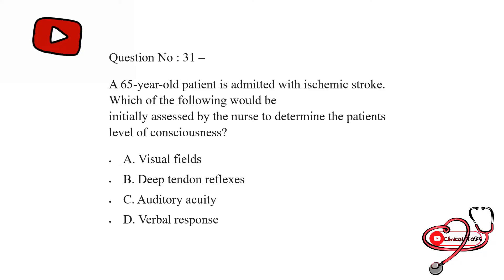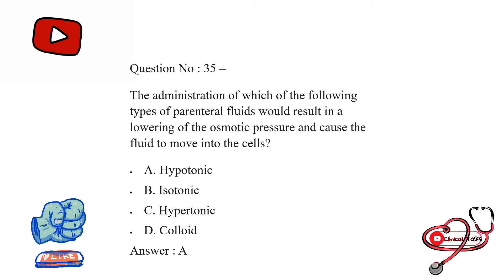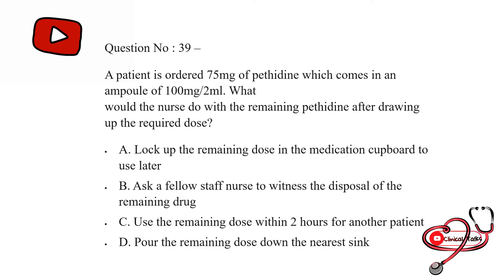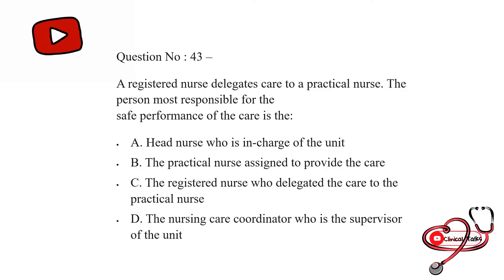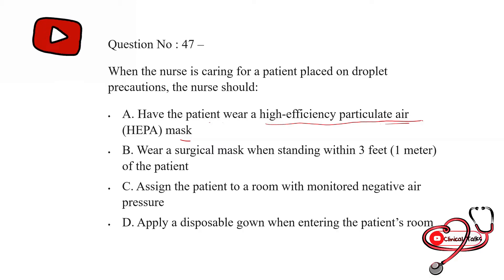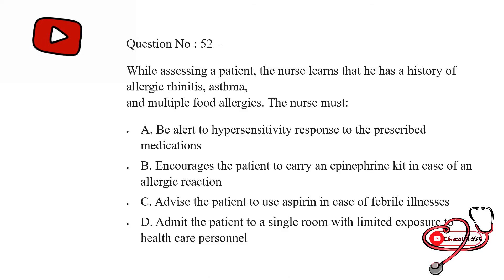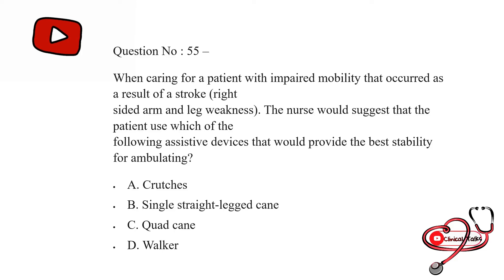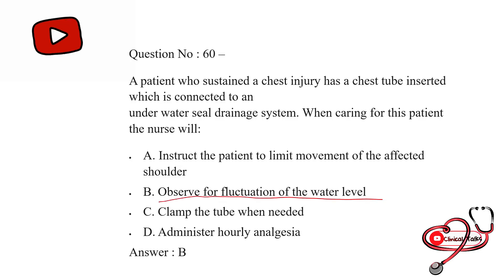HAAD EXAM || AIIMS || DHA || Questions and answers for nurses || PART-2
HAAD EXAM || AIIMS || DHA || Questions and answers for nurses || PART-1